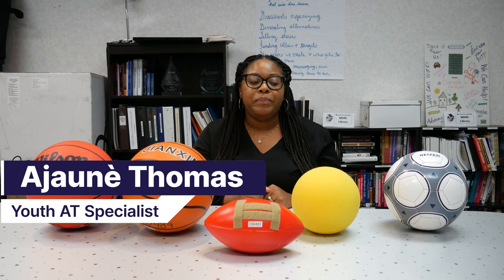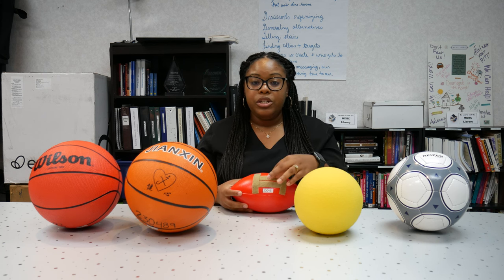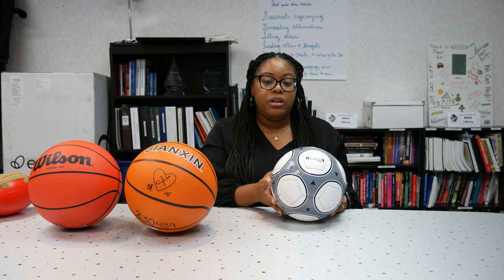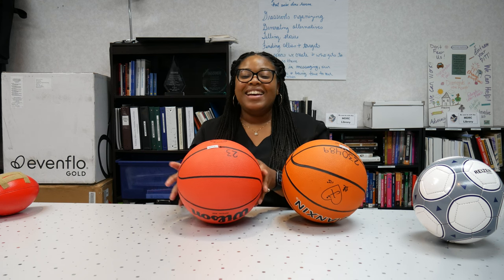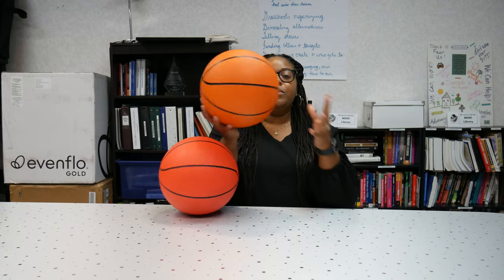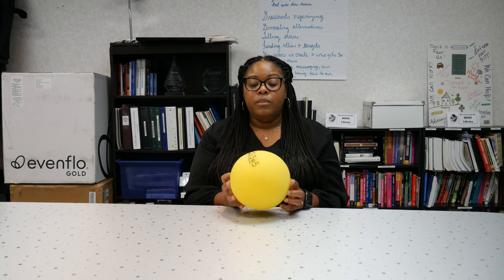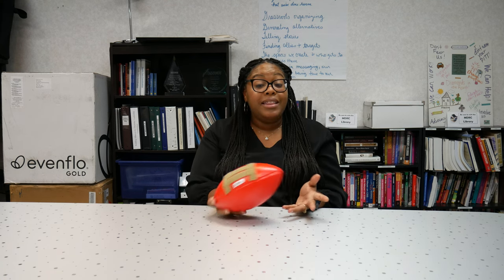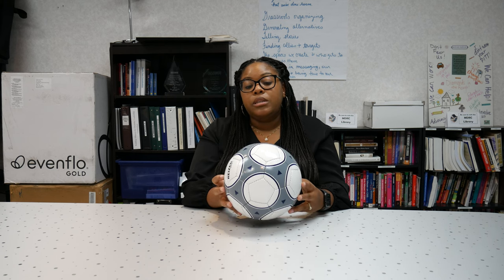Demonstrating Assistive Technology for Sports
Ajaunè from the Michigan Assistive Technology Program testing out the variety of sports equipment we have in our library.
Want to try out our sports equipment? Find out how to rent it out through the Michigan Assistive Technology Program's Lending Library!